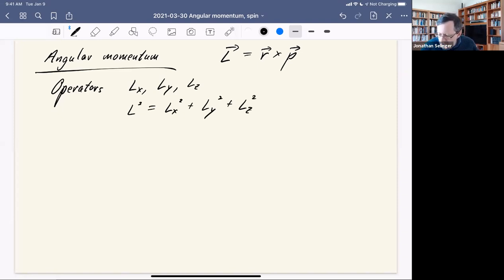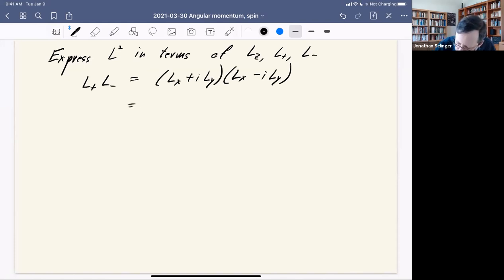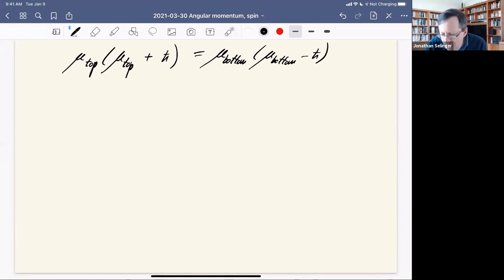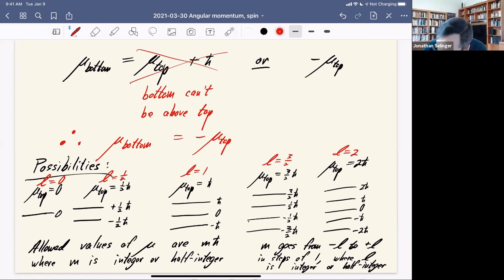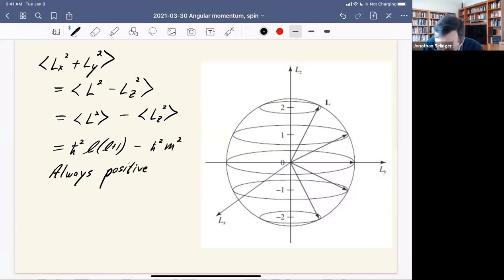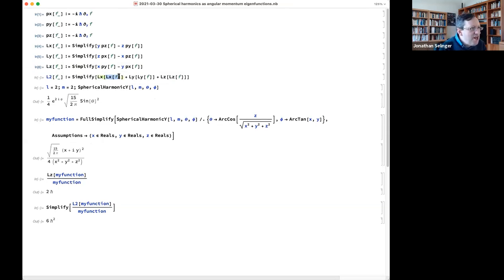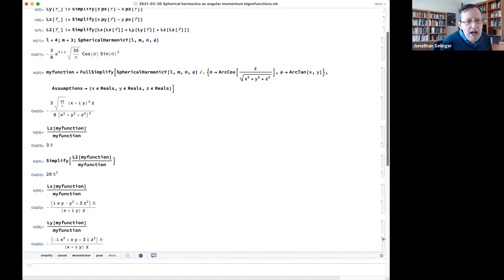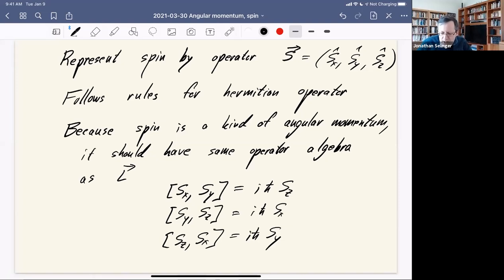2021 03 30 Angular momentum, spin